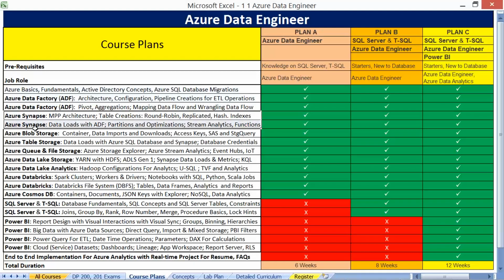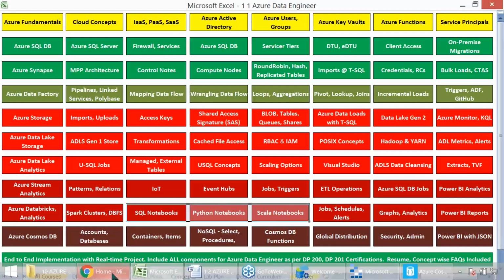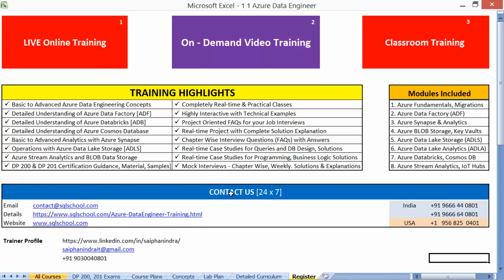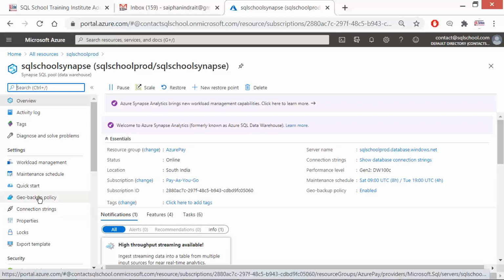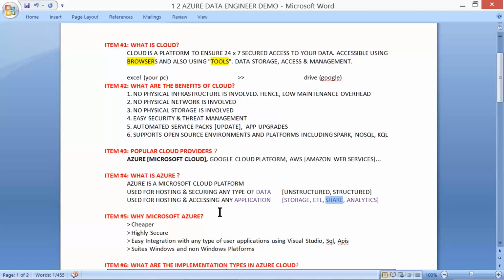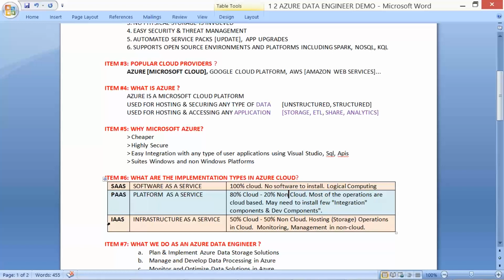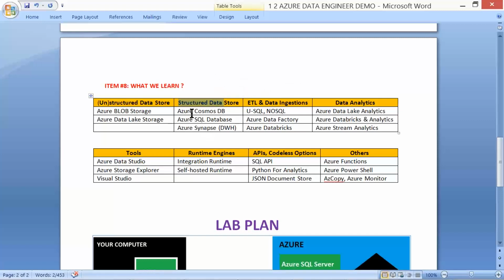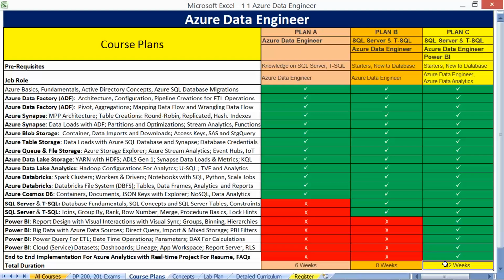Azure Data Engineer Training @ SQL School with Realtime Project, DP 200 201 Certification Guidance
Modules Included
1. Azure Fundamentals, Migrations
2. Azure Data Factory (ADF)
3. Azure Synapse & Analytics
4. Azure BLOB Storage, Key Vaults
5. Azure Data Lake Storage (ADLS)
6. Azure Data Lake Analytics (ADLA)
7. Azure Databricks, Cosmos DB
8. Azure Stream Analytics, IoT Hubs

TRAINING HIGHLIGHTS
ü  Detailed Understanding of Azure Data Factory [ADF]
ü  Detailed Understanding of Azure Databricks [ADB]
ü  Detailed Understanding of Azure Cosmos Database
ü  Basic to Advanced Analytics with Azure Synapse
ü  Operations with Azure Data Lake Storage [ADLS]
ü  Azure Stream Analytics and BLOB Data Storage
ü  DP 200 & DP 201 Certification Guidance, Material, Samples]
ü  Completely Real-time & Practical Classes
ü  Highly Interactive with Technical Examples
ü  Project Oriented FAQs for your Job Interviews
ü  Real-time Project with Complete Solution Explanation
ü  Chapter Wise Interview Questions (FAQs) with Answers
ü  Real-time Case Studies for Programming, Business Logic Solutions
ü  Mock Interviews - Chapter Wise, Weekly. Solutions & Explanations

Storage Components
Azure Storage
Azure Synapse

ETL Components
Azure Data Factory
Azure Databricks

Analytics Components
Azure Data Lake Analytics
Azure Stream Analytics
Azure Databricks & Spark

Security Components
Azure Active Directory
Azure Key Vaults
Azure Service Principals

Other Components
Azure Functions
Azure Monitor
Azure Data Share
IoT, Event Hubs

Tools
Visual Studio
Data Import Tool

Data Access
SQL
U-SQL
NoSQL